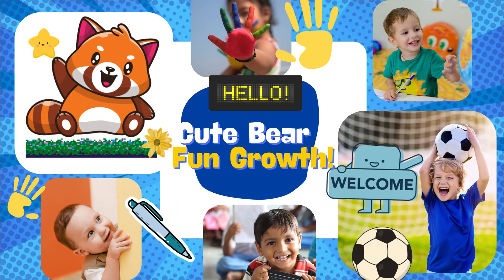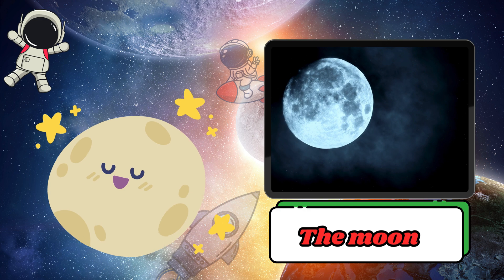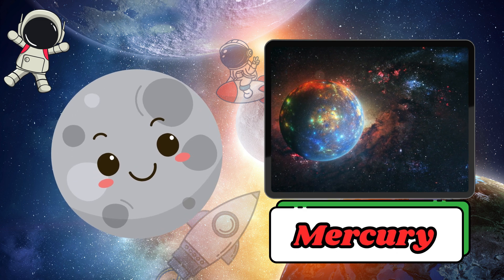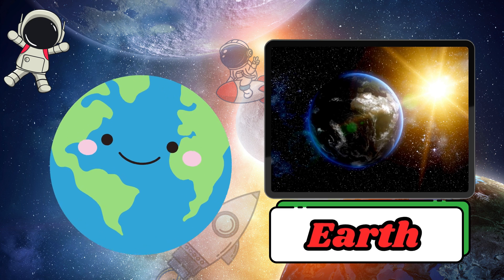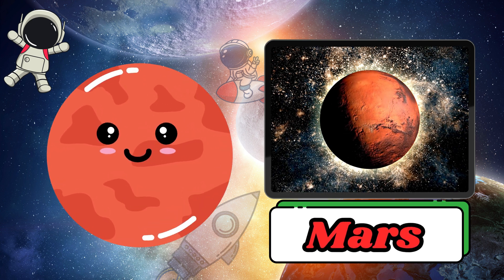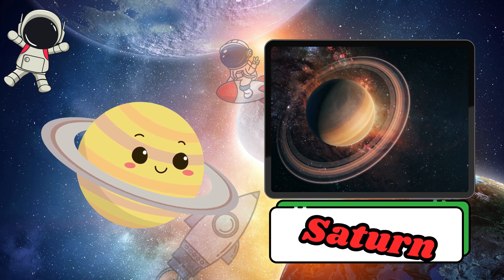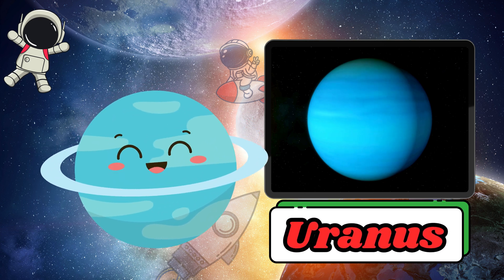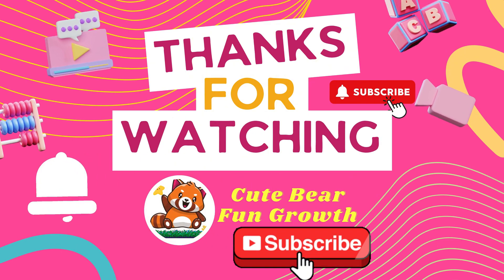Learning About the Solar System: Discover the Wonders of Outer Space!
"Embark on an incredible journey through the solar system! 🌌 Explore fascinating facts about the Sun, planets, moons, and beyond. Perfect for kids, students, and curious minds, this video will take you on a fun and educational adventure. Learn about the mysteries of outer space, how planets were formed, and what makes Earth so special. 🚀